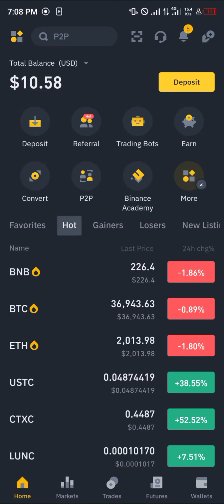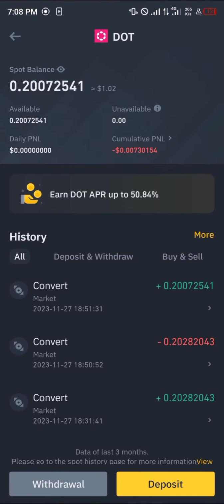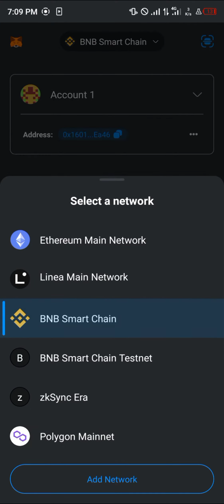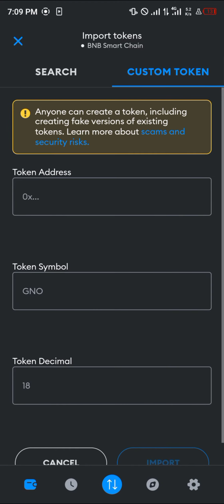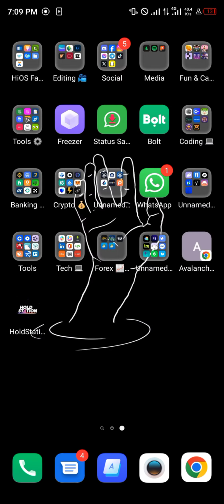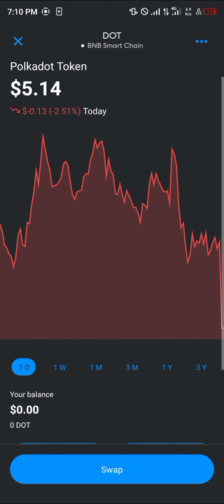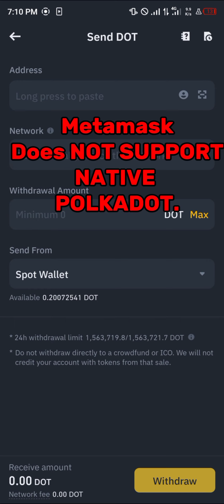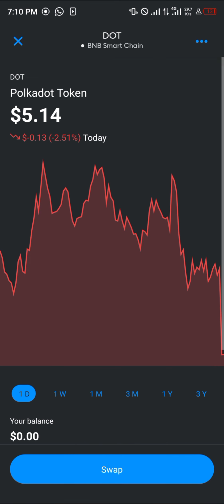How to Transfer Polkadot to Metamask (Step by Step)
In this quick video, I will show you How to Transfer Polkadot to Metamask step by step. Get your Binance account now to get up to 100 USDT trading fee rebate ⏩

Learn How to Transfer Polkadot to MetaMask – Complete Guide for Beginners

In this tutorial, we will guide you through the process of transferring Polkadot to your MetaMask wallet. Whether you're new to the world of cryptocurrencies or a seasoned trader, understanding the steps involved in transferring Polkadot to MetaMask is essential for managing your digital assets.

Introduction
At the beginning of the video, we’ll introduce the topic and emphasize the importance of understanding the process of transferring Polkadot to MetaMask. We’ll also provide a brief overview of what viewers can expect to learn throughout the tutorial.

Where to Buy Polkadot
Before we dive into the details of transferring Polkadot to MetaMask, we’ll discuss where to buy Polkadot. We'll explore popular cryptocurrency exchanges and platforms where users can purchase Polkadot, including step-by-step guides on how to buy Polkadot tokens. This part of the video will be especially useful for viewers who are new to the cryptocurrency space.

How to Use Polkadot Wallet
Next, we’ll cover the fundamentals of using a Polkadot wallet. Viewers will learn how to set up a Polkadot wallet, manage their Polkadot holdings, and explore the features and functionalities of the wallet.

How to Stake Polkadot
Staking Polkadot can be a lucrative way to earn passive income with your digital assets. We will provide a comprehensive guide on how to stake Polkadot, including the benefits and potential risks associated with staking.

Trust Wallet: How to Buy Polkadot Token
For viewers who prefer using Trust Wallet, we'll explain how to buy Polkadot tokens within the Trust Wallet app, ensuring they have a clear understanding of the process.

How to Use MetaMask
As we transition to the MetaMask section, we will guide viewers through setting up a MetaMask wallet, adding funds, and understanding the basics of using MetaMask for managing different cryptocurrencies.

How to Add Token to MetaMask Wallet
One of the main focal points of the video, we will provide a step-by-step tutorial on how to add Polkadot as an ERC-20 token to a MetaMask wallet. We’ll guide viewers through the process and ensure they understand the nuances of adding custom tokens to their MetaMask wallet.

How to Buy Polkadot Token on Trust Wallet and PancakeSwap
Here, we will provide in-depth guides on how to buy Polkadot tokens through both Trust Wallet and PancakeSwap, two popular platforms among cryptocurrency enthusiasts. Our goal is to offer viewers a comprehensive understanding of the options available for purchasing Polkadot tokens.

How to Use the Polkadot Wallet
We'll delve into more advanced features of the Polkadot wallet, demonstrating to viewers how to utilize its full potential for managing their Polkadot holdings.

How to Add ERC-20 Tokens to Your MetaMask Wallet
To round off the tutorial, we'll provide further guidance on adding ERC-20 tokens to a MetaMask wallet, ensuring that viewers can confidently manage a wide range of digital assets within their MetaMask wallet.

We hope that by the end of this tutorial, you'll feel equipped with the knowledge and skills to successfully transfer Polkadot to your MetaMask wallet.